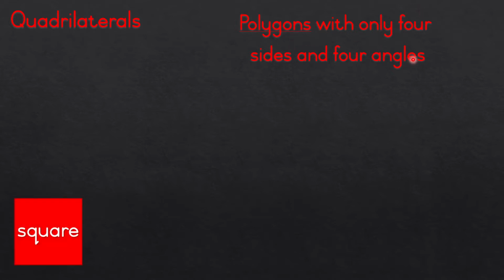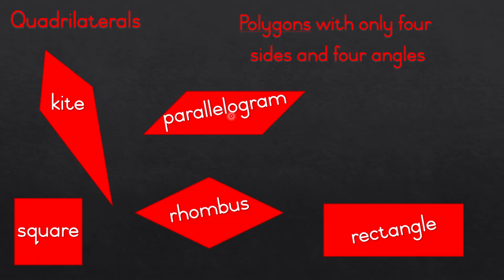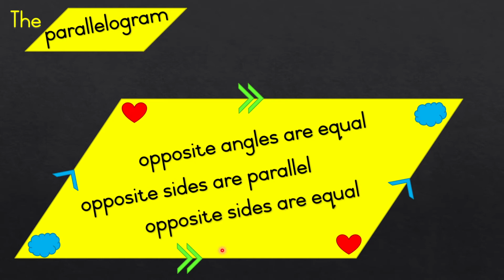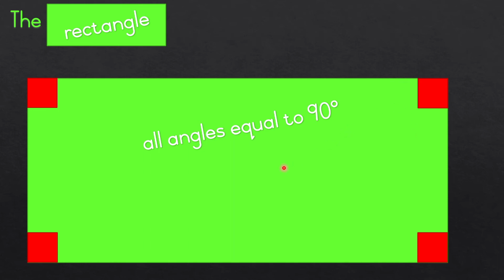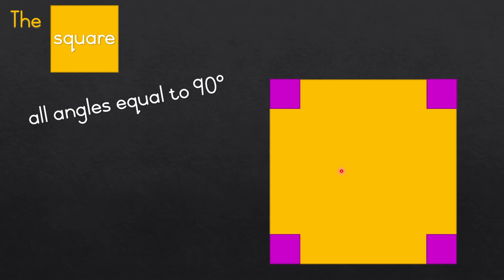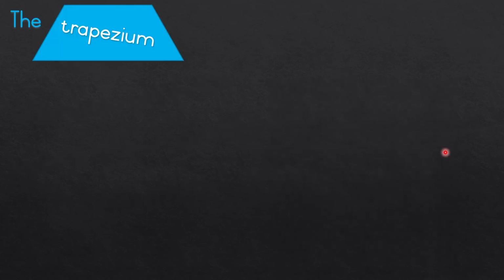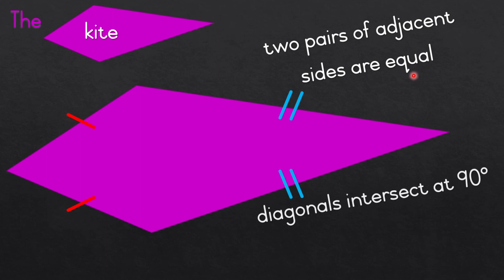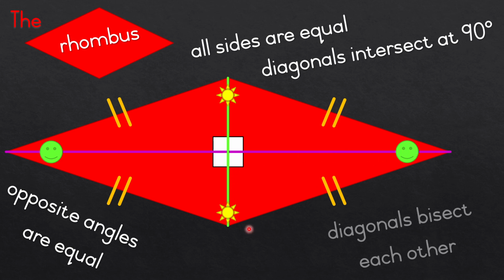Gr 8E Quadrilaterals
Quadrilaterals & their properties
Square
Rectangle
Parallelogram
Rhombus
Kite
Trapezium